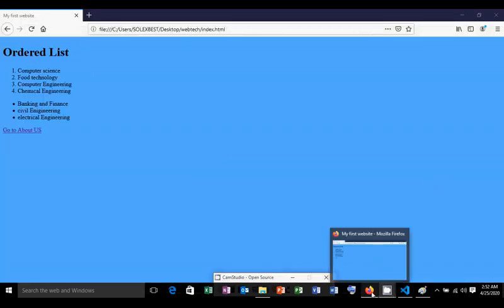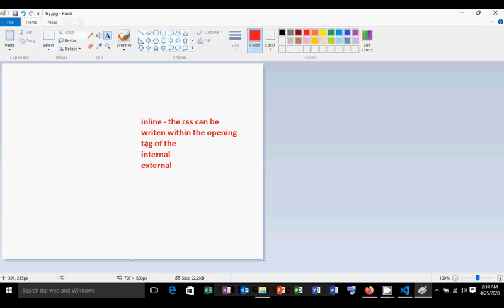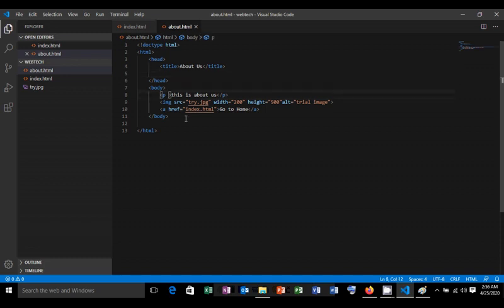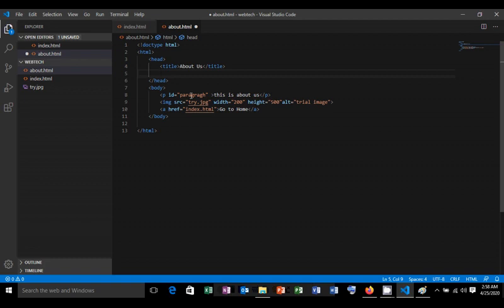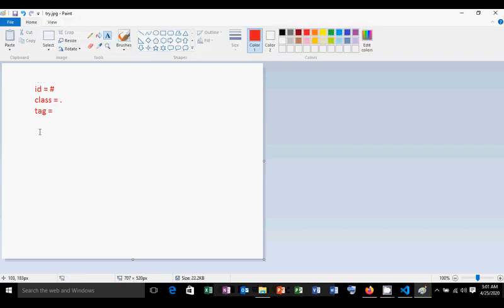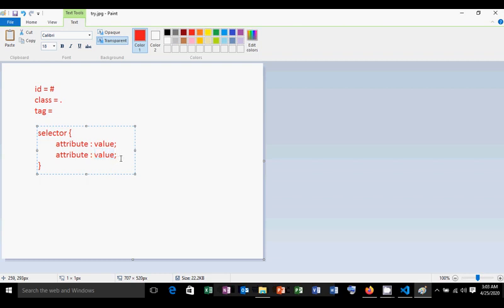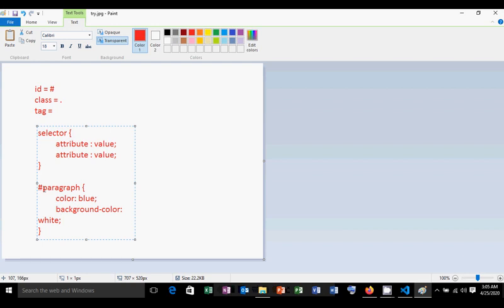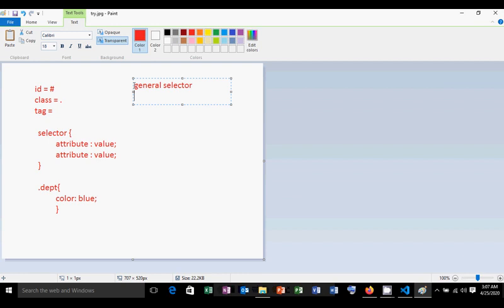Learn Web Design Lesson 4